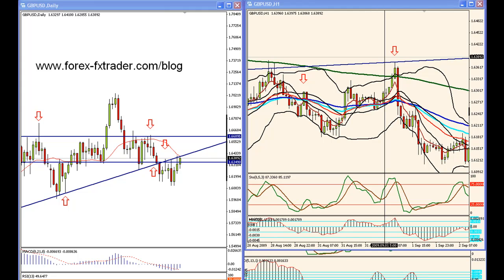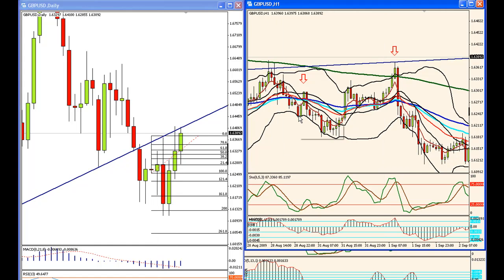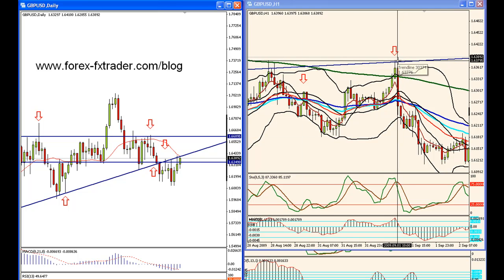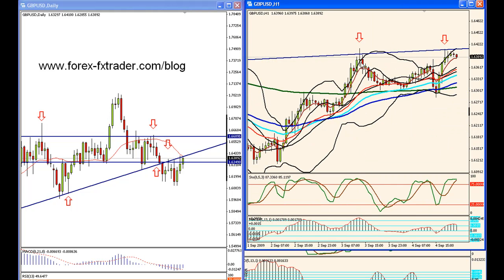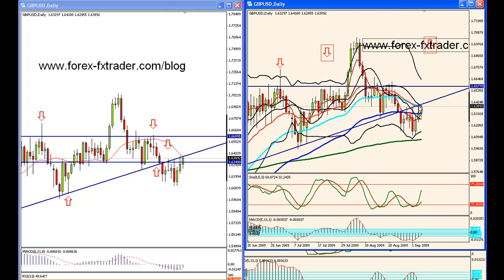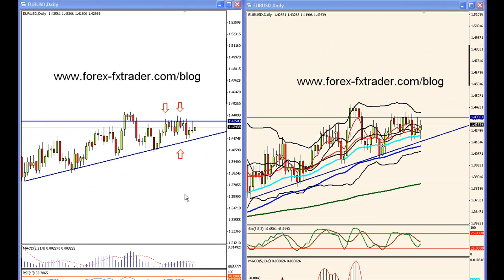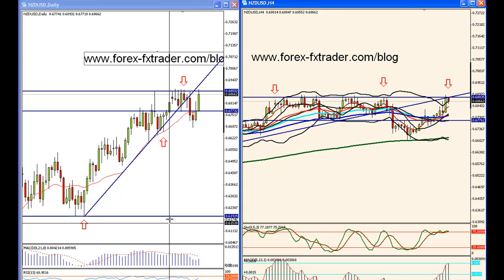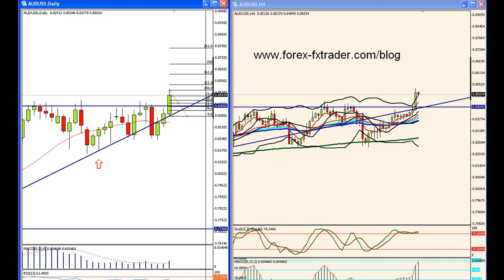How to Trade forex Daily Charts 6th Sept, The week ahead